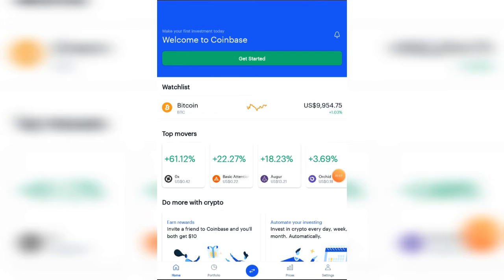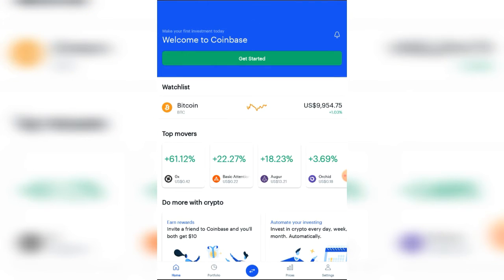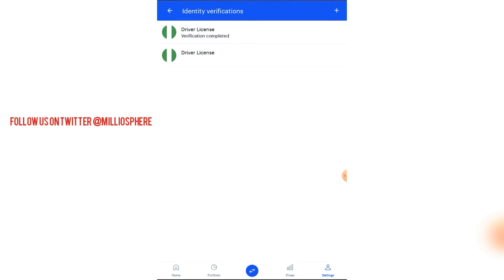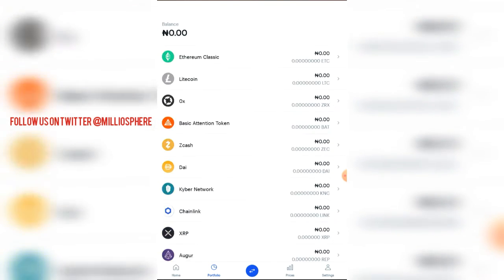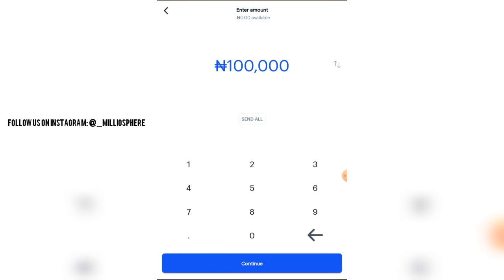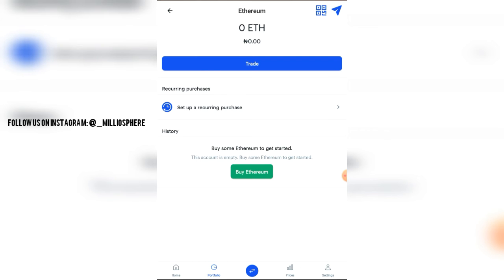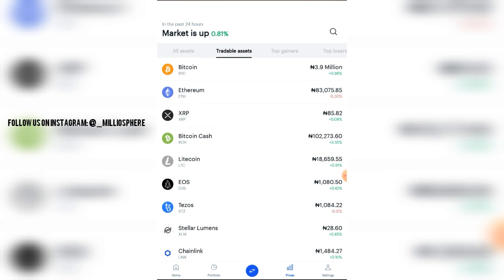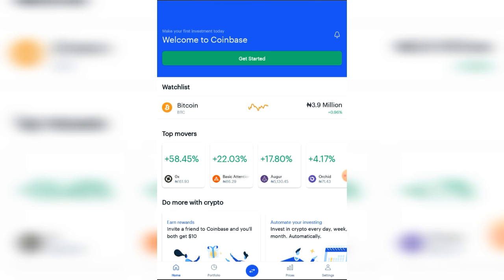Navigating your Cryptocurrency wallet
Introduction to Cryptocurrency part three: Navigating your wallet and interface explained.

Today we continue on the series introduction to Cryptocurrency and in this video I will be explaining the basic navigations around a cryptocurrency wallet and their interface.

In this video Coinbase was used to explain the process but this same features can be found in other cryptocurrency wallets. Watching this video gives you an idea to how crypto wallets are operated and the basic functions they perform.

Download Coinbase wallet

Download Luno wallet

Download Trust wallet

Download Blockchain wallet

Background music

1. James Kaye - Coconut (DJ Di Kizomba remix)

2. [Instrumentals] Tekno ft Wizkid - Mama (Remake by Eazibitz)